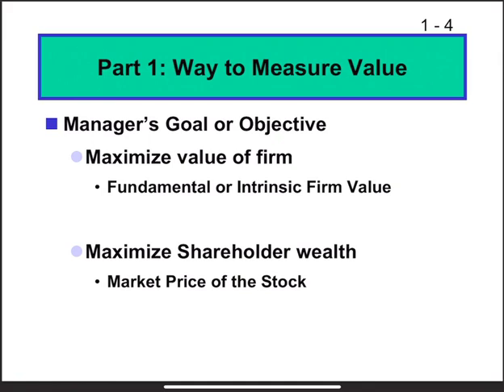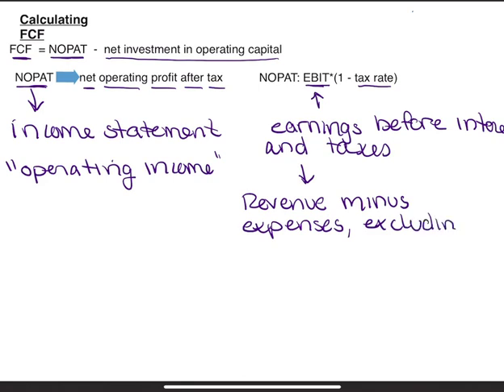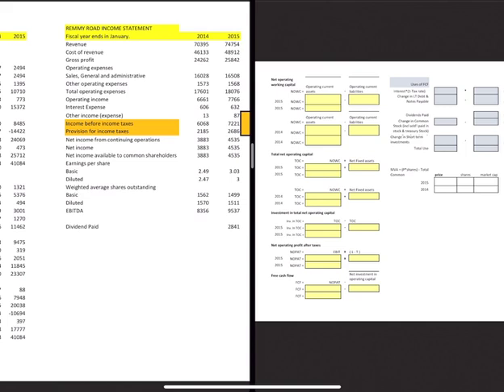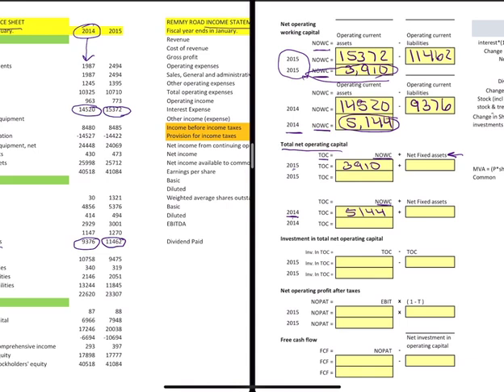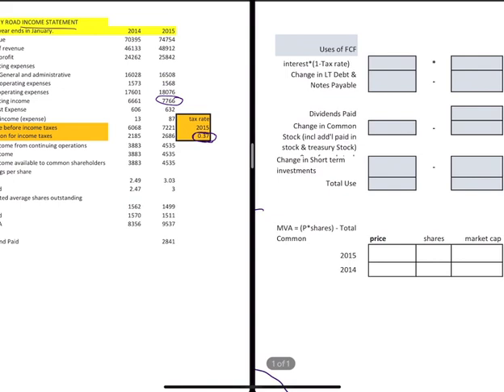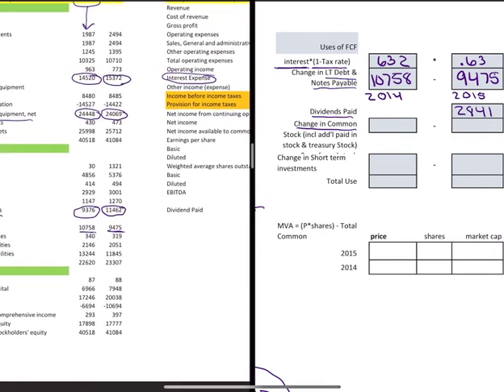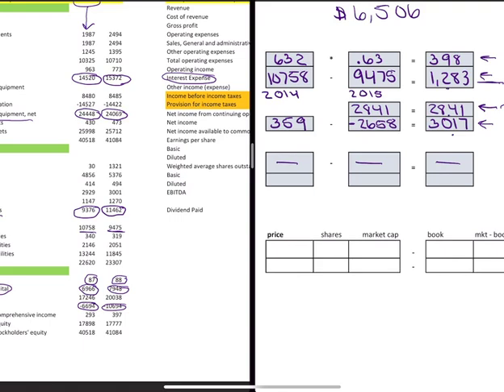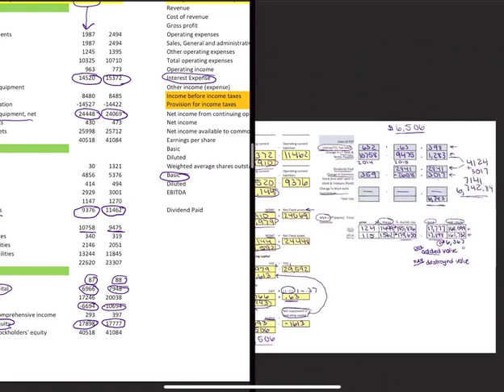Module 1 Free Cash Flow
BUS550 Module 1 Lecture